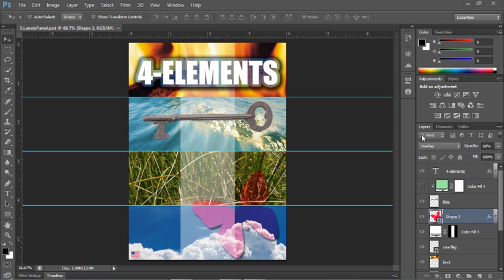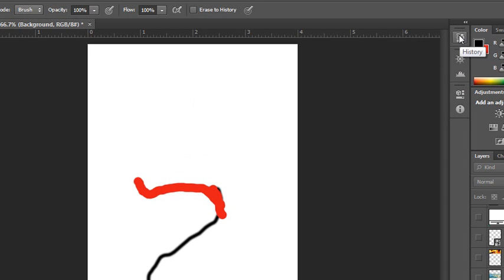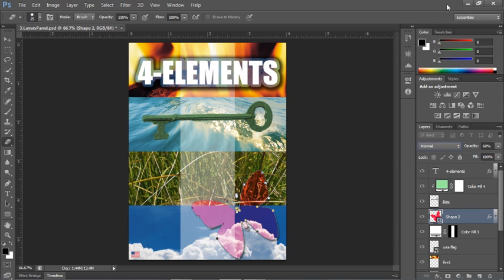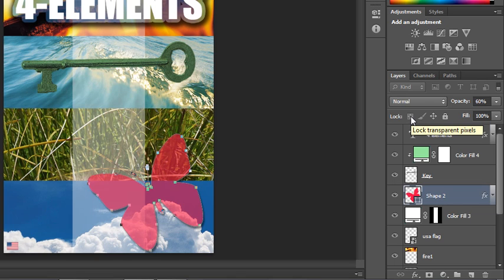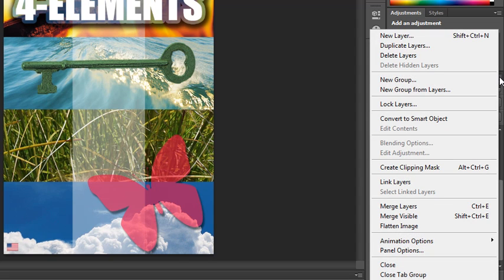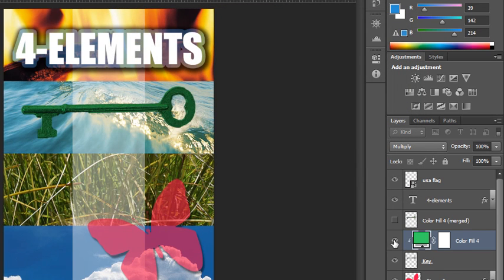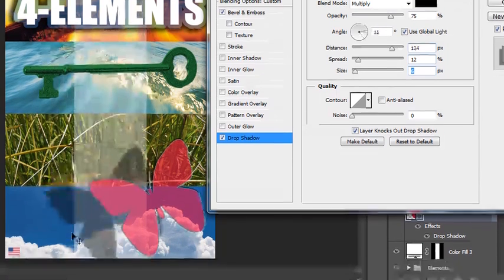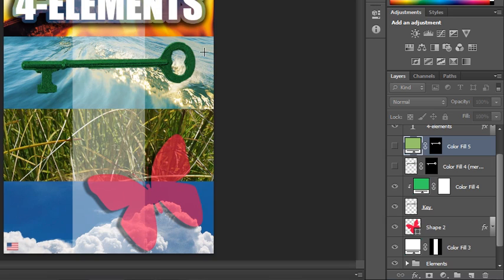adobe photoshop cs6 Using the Layers Panel Effectively